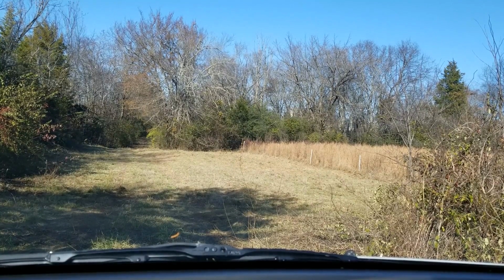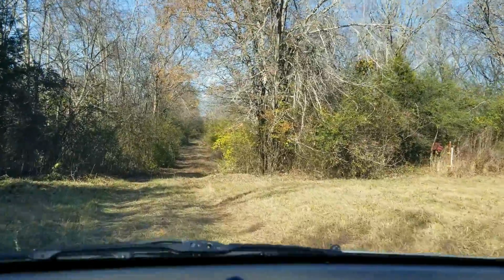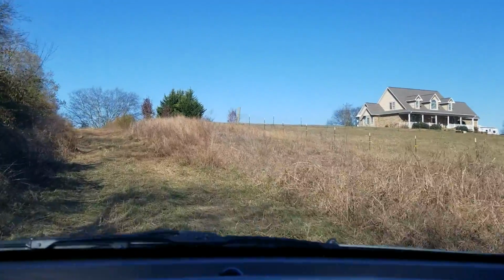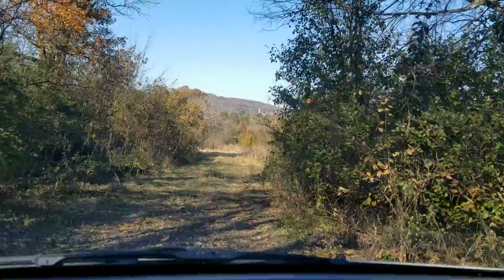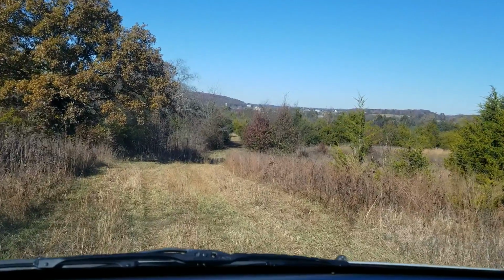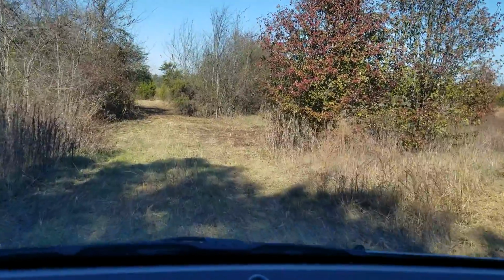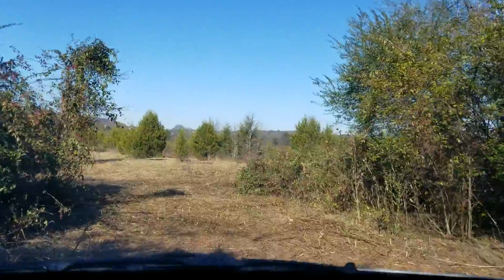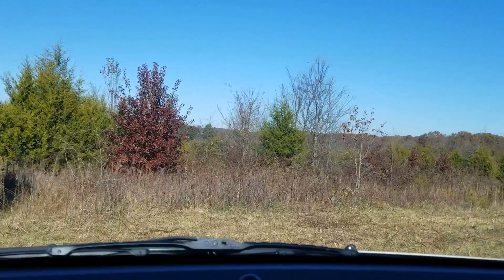TN Dream REWIND originally aired November 2019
View of our future homestead land in Tennessee.

Mailing
Barbara Mulder